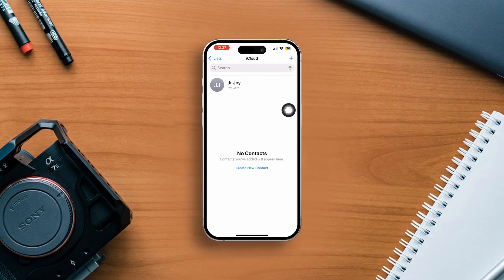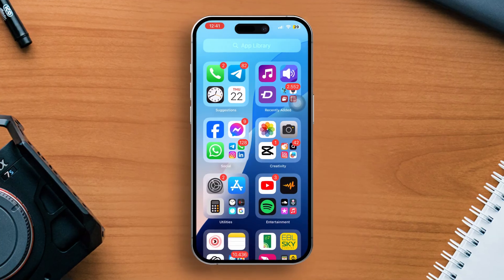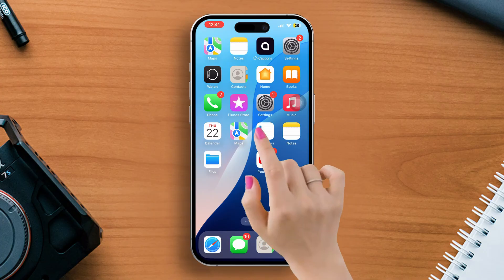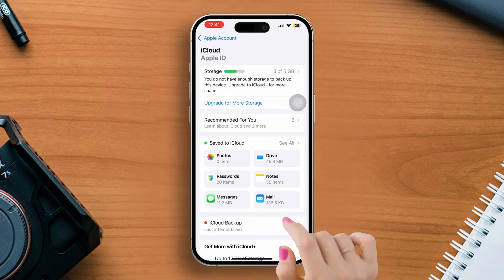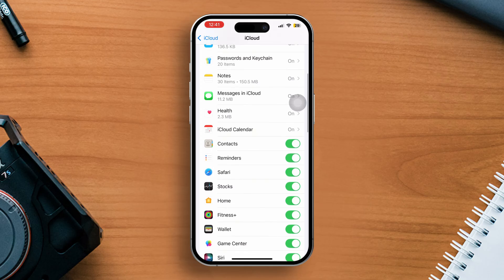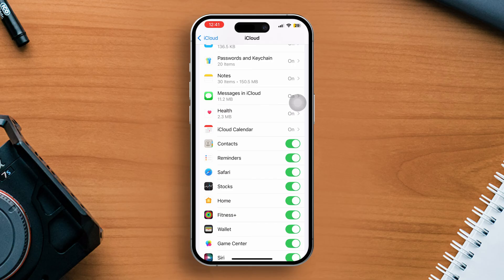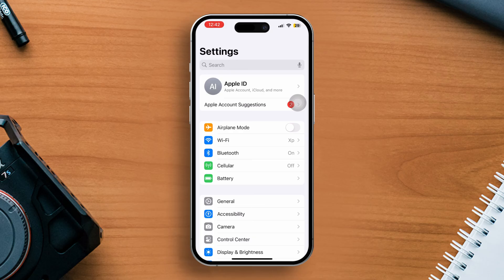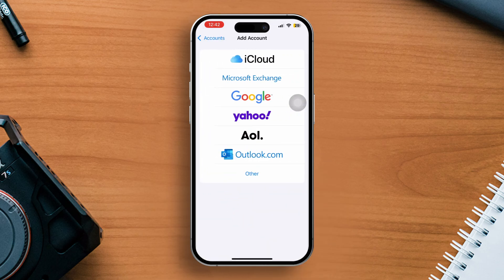How to Fix Contacts Disappeared on iPhone After Update | Recover Missing Contacts on iOS 18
Did your contacts suddenly disappear from your iPhone after the latest iOS update? Don’t worry, you’re not alone! If you're wondering how to recover missing contacts on your iPhone, this video is for you. Stick around! In this video, I will guide you step-by-step on how to recover those lost contacts after updating to iOS 18.

So, don't waste any more time scrolling through YouTube. Watch this video to learn how to get your contacts back on your iPhone!

00:01- Video intro
00:00- Solutions
00:00- Solution Ending